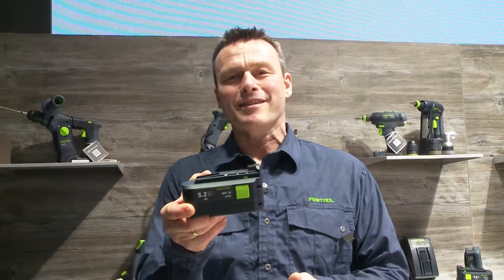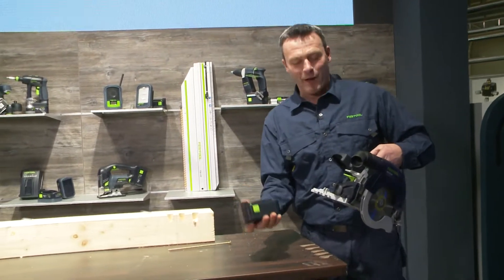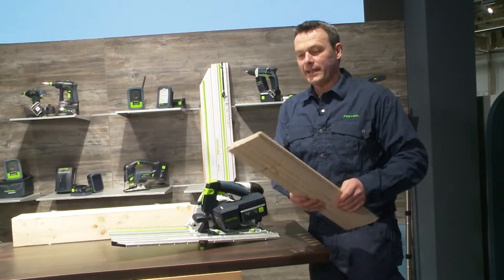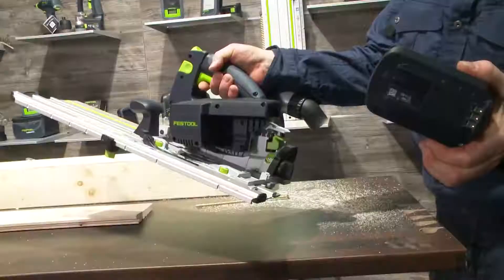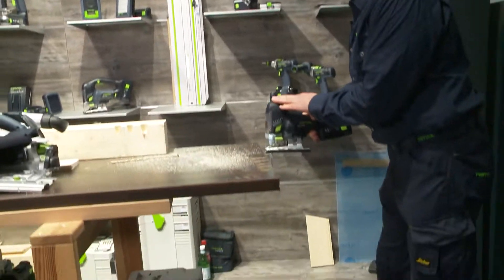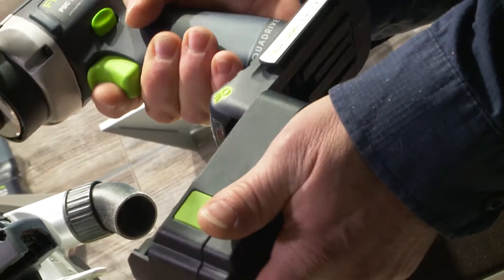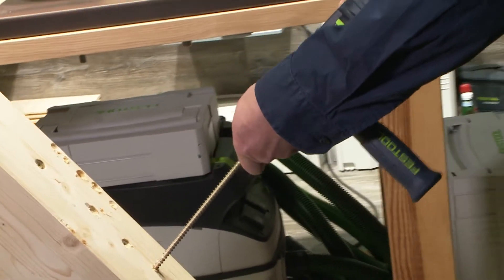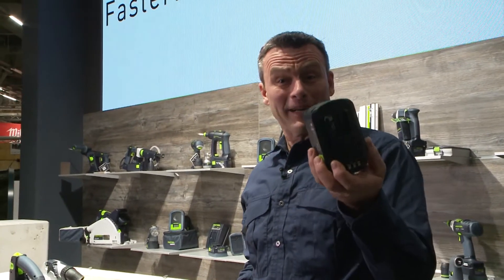HOLZ-HANDWERK 2016: Power Select - a new dimension of independence when working (Festool)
Whether sawing, drilling or screwing - the "Power Select" system from Festool offers a new dimension of independence when working. The 18 volt battery pack with 5.3 Ah can be connected to various power tools thanks to the click system.  Frank Jaksch shows you the various possibilities.
The battery pack can be combined with various power tools. Whether with the HKC 55, the jig saw 420 or the PDC screwdriver – with Festool, the battery fits with every Power Select device.
Whether base or battery chargers or in the starter set - it is all available to you.